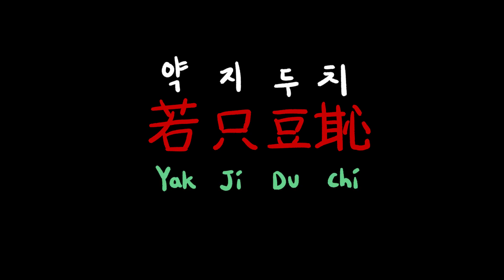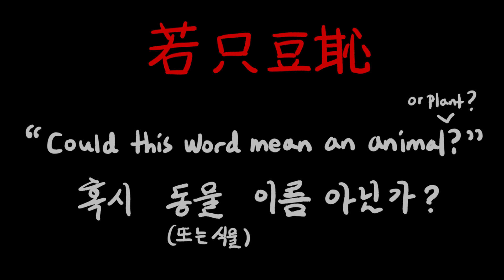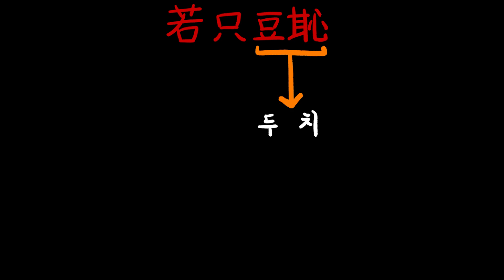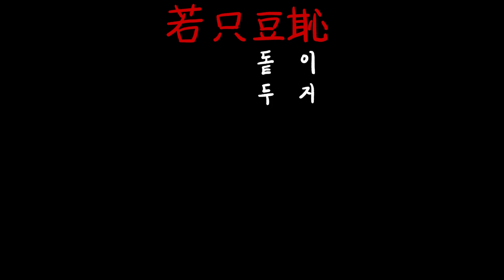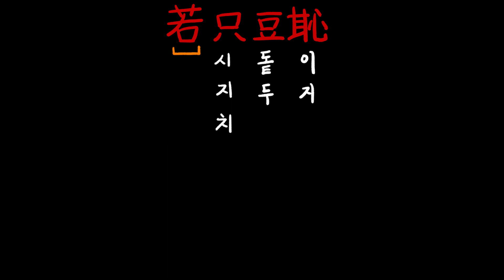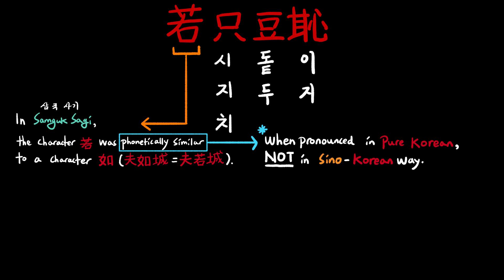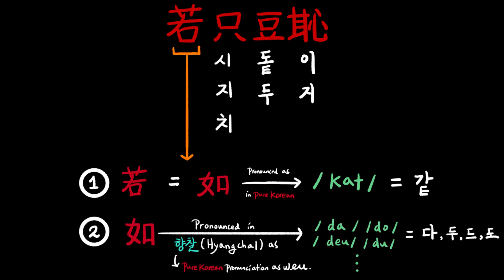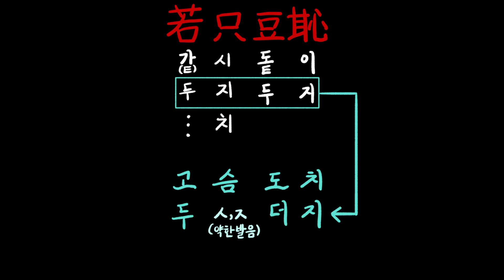Notes on Goguryeo Language No.2 | 고구려어 '약지두치'의 뜻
[ENG]

In this video, I restore the Old and Modern Koreanic pronunciation of a Goguryeoic word "Yakjiduchi".

[한국어]

이번에는 "약지두치" (현재 남한 경기도 장단군 송림현)라고 불리우는 고구려어 단어를 풀어보았습니다. 이 단어는 처음봤을때 좀 소름이 끼쳤다고나 할까요... 왜냐하면 순 우리말로 표현되어있기도 하고 또한 고구려어 단어중에서 좀 긴 편에 속합니다.

머리에 빠르게 스쳐지나간 생각이 "이거 혹시 동식물 이름 아닌가?"였습니다. 그 까닭은 이 약지두치라는 도성 주변에 동물이름으로 된 도성 이름들이 있어서 입니다. 예를 들어, "야시매 (여우물)", "토산군 (토끼산)", "저족현 (돼지발굽)". 고구려 사람들은 동물을 좋아했나봅니다.

그래서 저도 "이 약치두치라는 단어도 동식물과 관련되어있을거다"라고 판단,  풀이를 나름대로 해보았습니다. 고구려 도성중에 "부여성"이라는 곳이 있었는데, 이를 "부약성"이라고도 불렸다고 합니다. 그러면,  "같을 약" 한자와 "같을 여"는 훈독으로 똑같이 불렸다고 볼 수 있습니다. 향찰에서는 "여"가 "-다"로 읽힙니다. 그러면, "같"과 "다 (또는 두,드,더 등등)"로 읽혔다고 보여집니다.

결론은, "고슴도치", "두더지", "가시돋힌 나무 (소나무)"가 아닐까 싶습니다. 그 밖에도 "두꺼비"가 있긴한데... 뭐 어쨌든 동물 아님 식물 둘중 하나라고 봅니다. 아마도 그때 당시 저런 동물들이 있었거나 소나무가 많았거니 그랬겠지요.